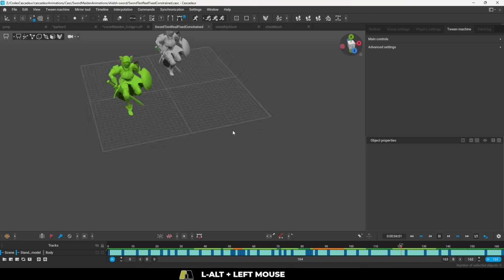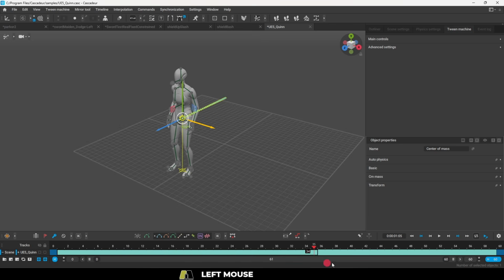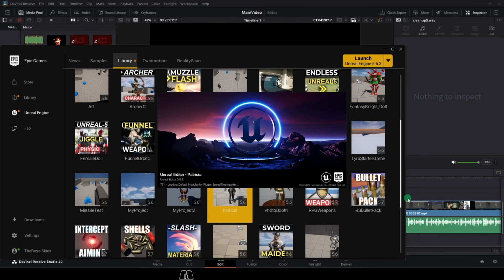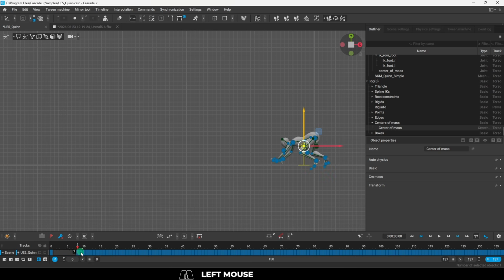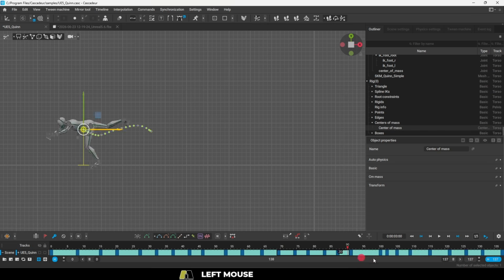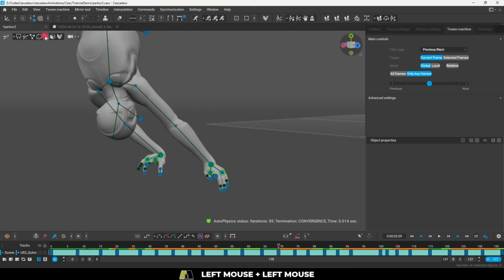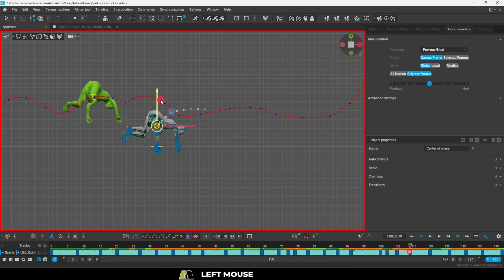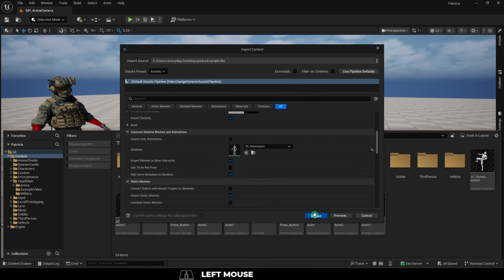Worlds Fastest MoCap CLEANING (Workflow)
Here is the FASTEST workflow I know for cleaning "any" MoCap data ~
Time-Stamps:
Intro: 0:00
Why Casacadeur: 0:34
Physics Simulated Animation: 1:41
Generative Animation Between Frames: 2:37
Motion Capture Software: 3:47
Workflow Demonstration: 4:05
Orient Animation: 4:54
First Pass: 5:13
Isolate Keyframes: 5:48
Second Pass: 6:14
Third Pass: 7:12
Quick Feet Fix: 7:36
Quick Hand Fix: 8:02
Tween Machine Demo: 8:52
Fixing Errors (Leg Pops): 9:07
Fixing Errors (Body Pops): 9:50
Priority Frames:  10:24
Physics Baking: 11:00
Export/Import: 11:06
Ending: 11:12
Closing & Thanks: 11:29